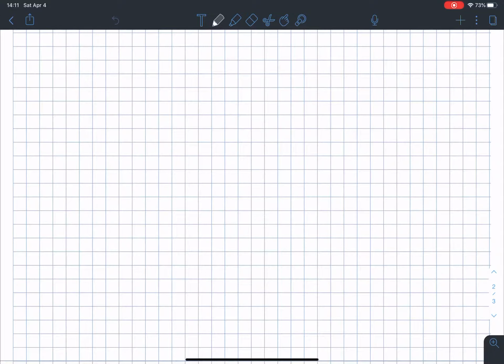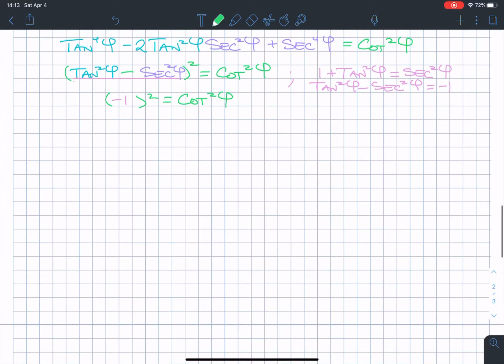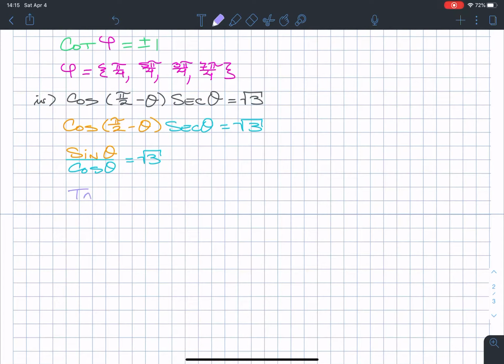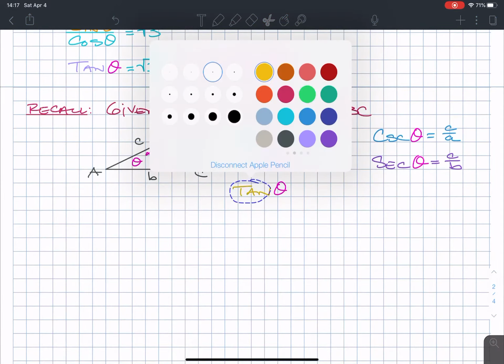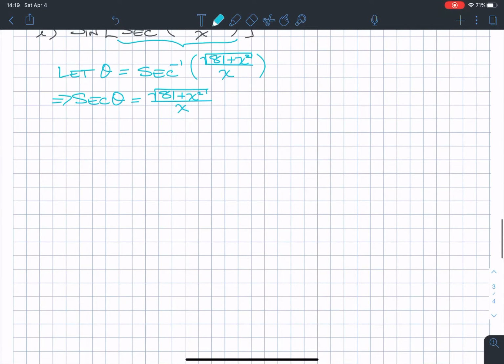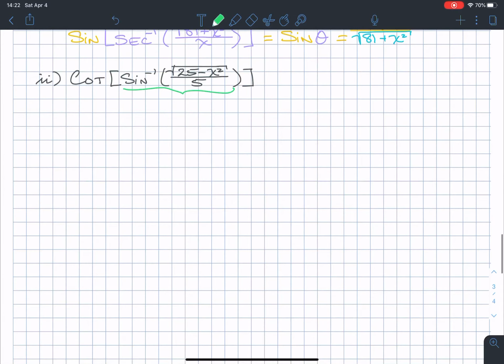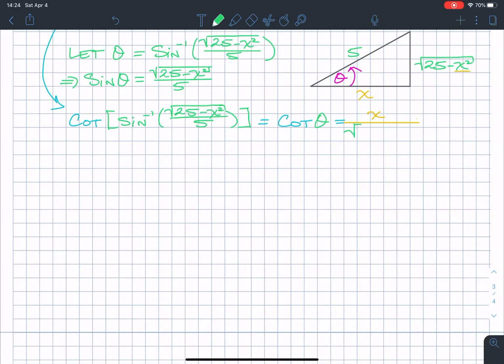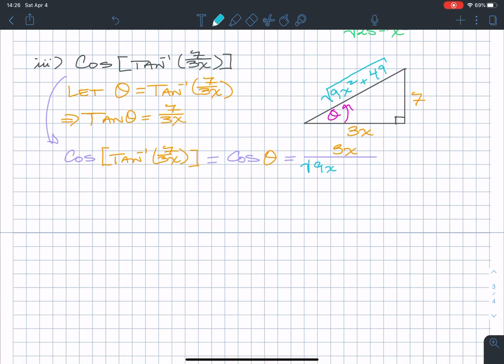Math 102 - Section 6.4 part 3